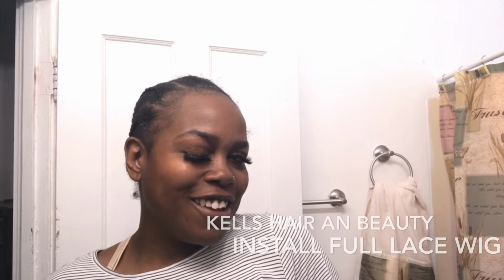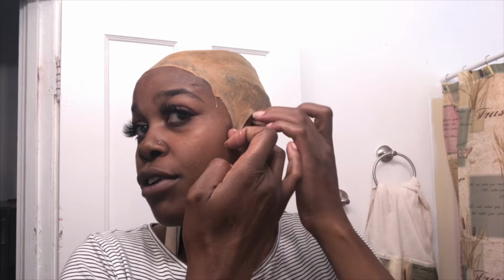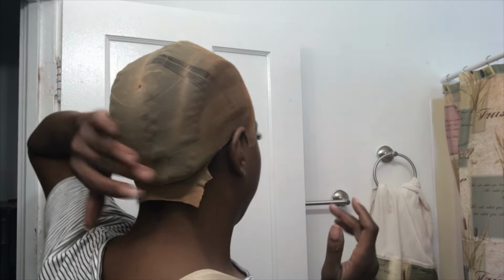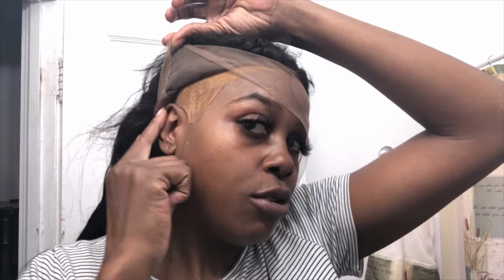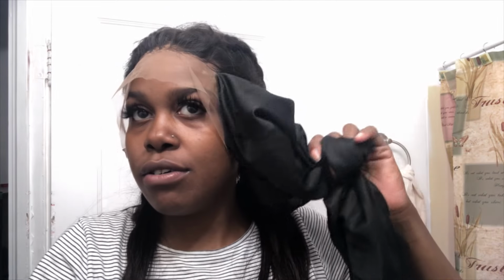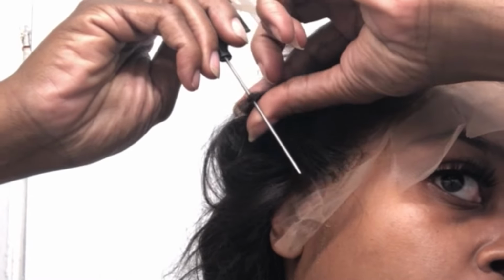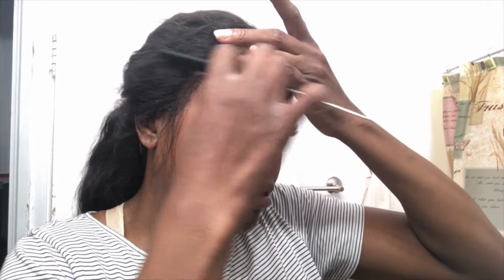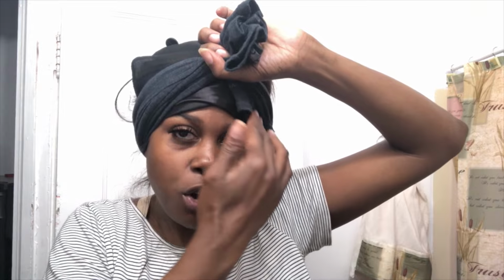How To Install ((Full Lace Wig)) BEGINNER FRIENDLY 💝 | EVA Hair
Hey My Hunnnnys” Oh Wow 😱❤️ This Full Lace is giving me life I really love that it’s soooo natural and I’m sure you guys will agree once we Install also we’re reusing the stocking 🤷🏾‍♀️💁🏾‍♀️ and Baby KJ Nosy Butt came to say HELLO ✨ Remember you guys are my everything and “Can’t Nobody Tell You Nothing”

►Itemlink:
Wig:straight
length:18
Density:150%
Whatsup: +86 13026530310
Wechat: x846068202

I’m open to suggestions and ideas 💡 an maybe a little criticism which will push me to make this a better channel for my viewers but most importantly my Subscribers ❤️💪🏾💯